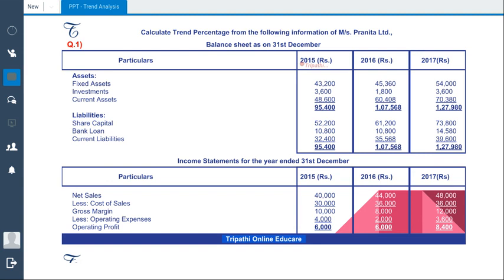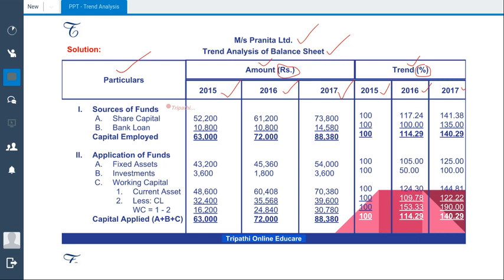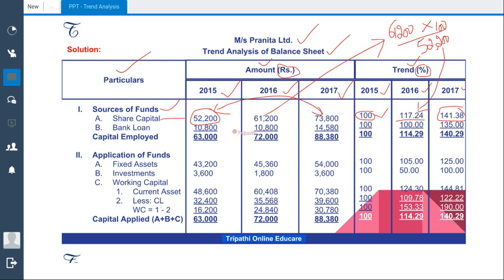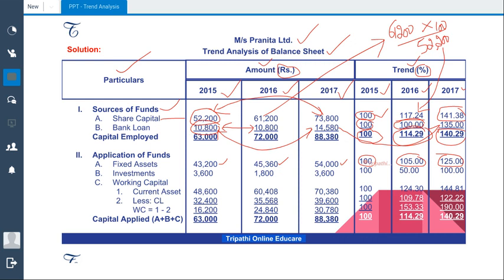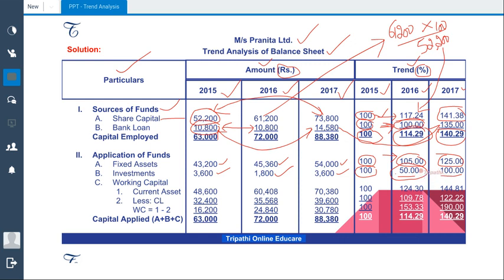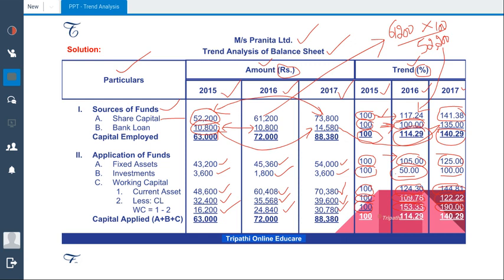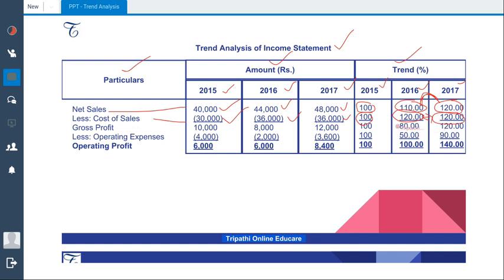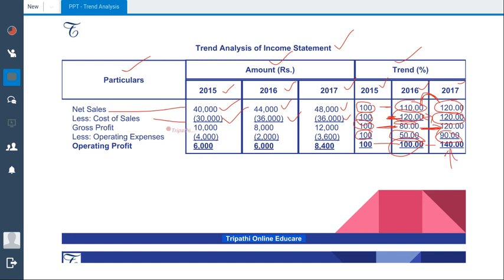Illustration 1 - Trend Analysis